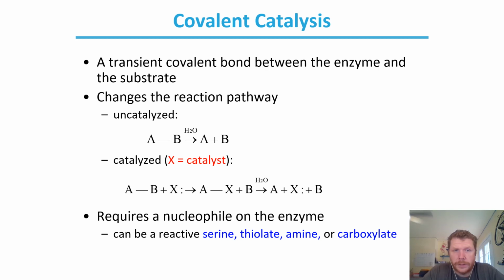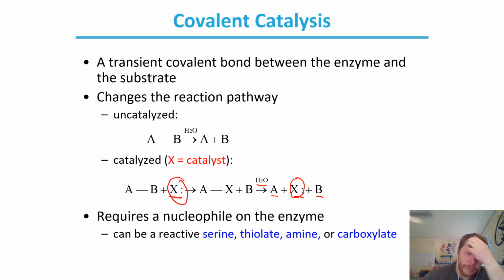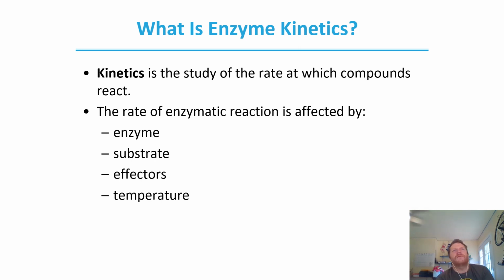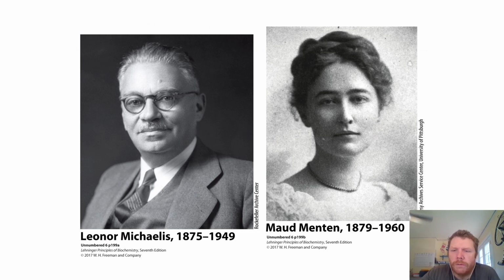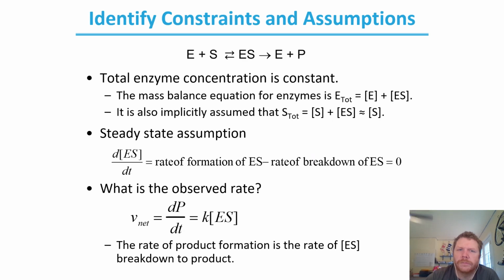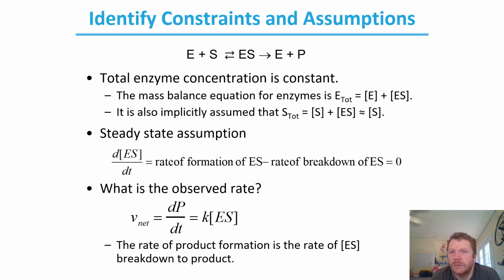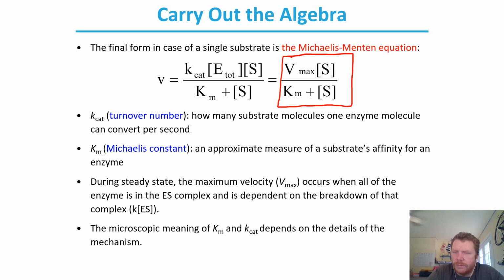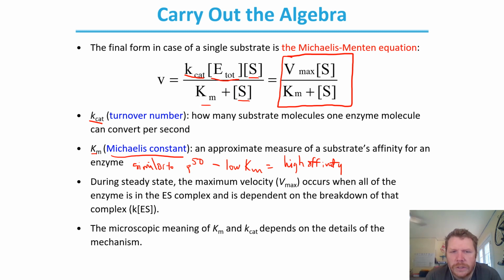Chapter 6 - pt4: Catalysis